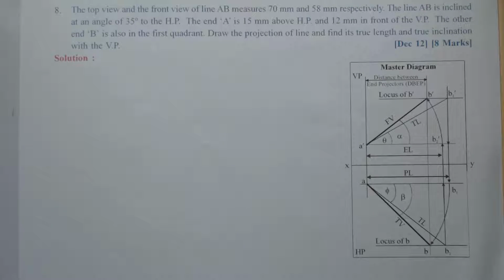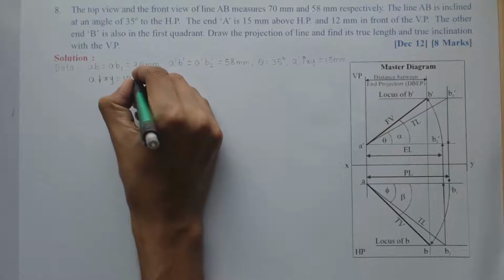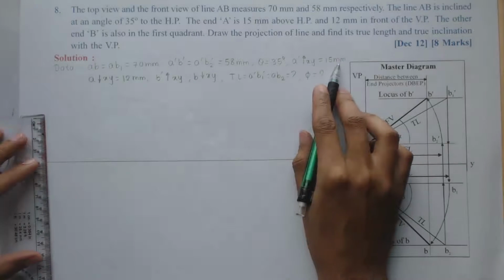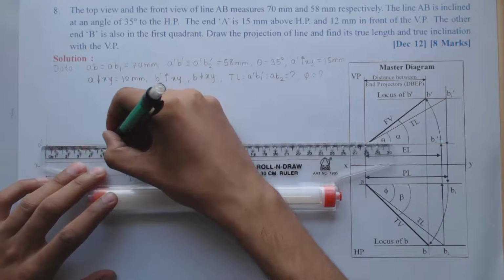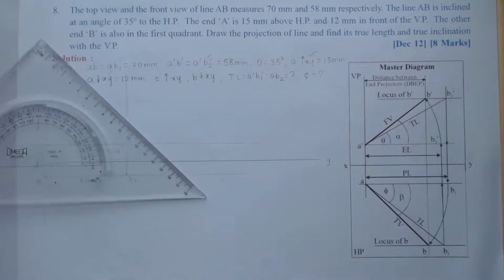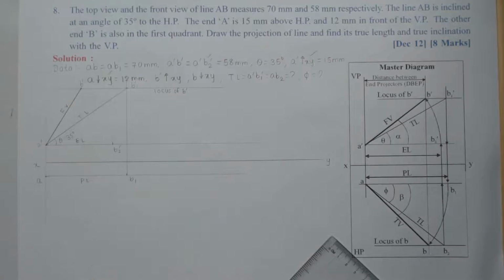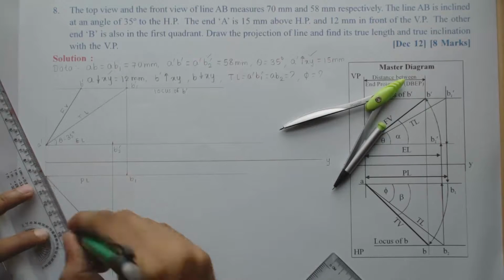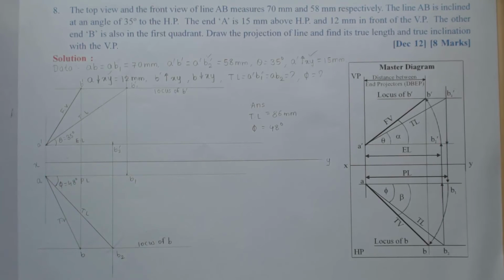Q 8 Dec 12